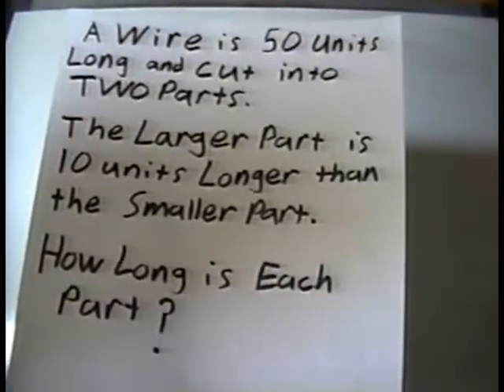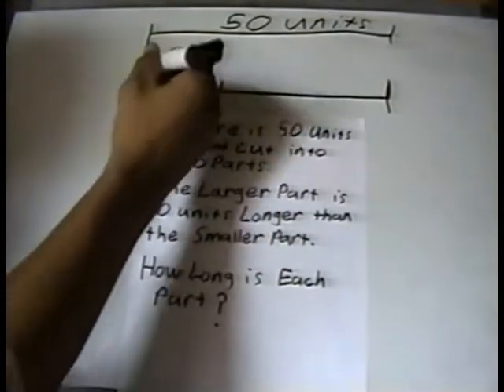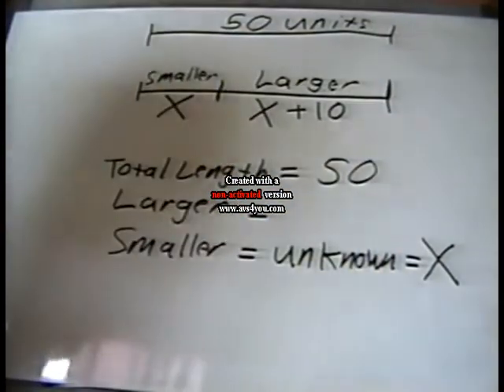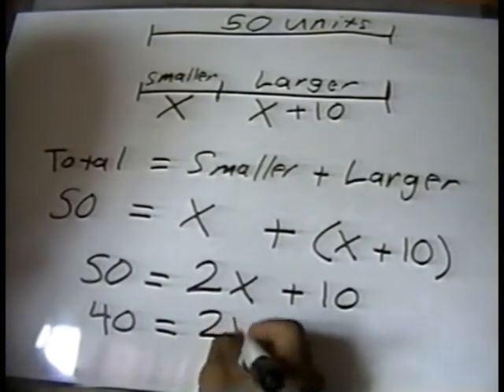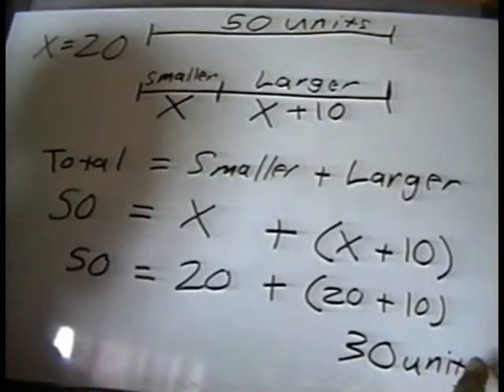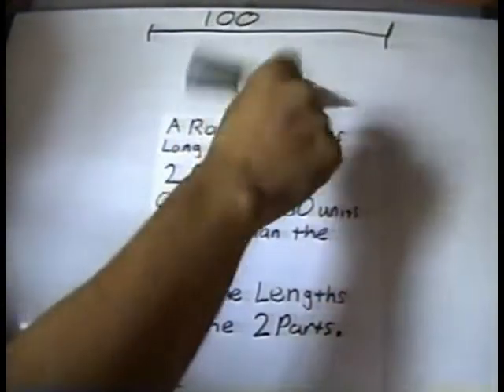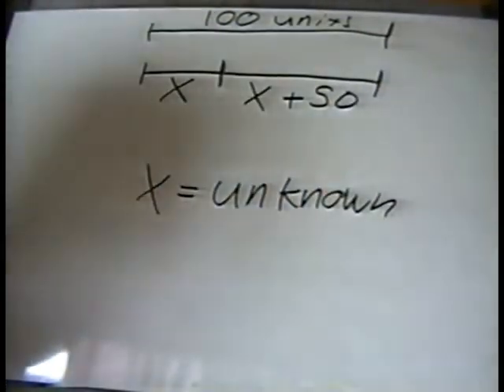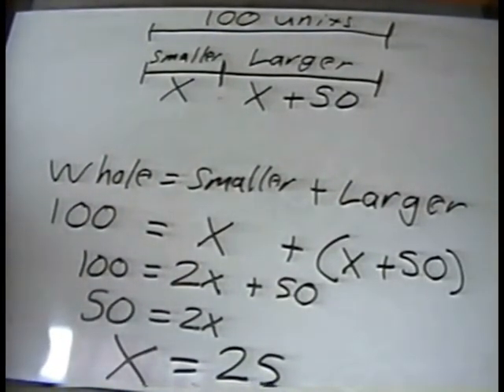Algebra Foundations Volume Two 22 Word Problems Part 1